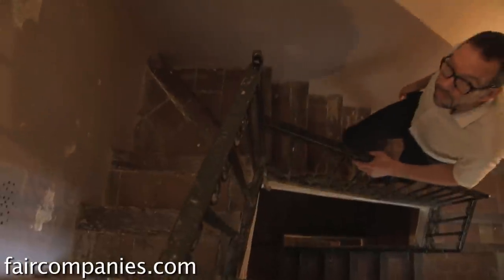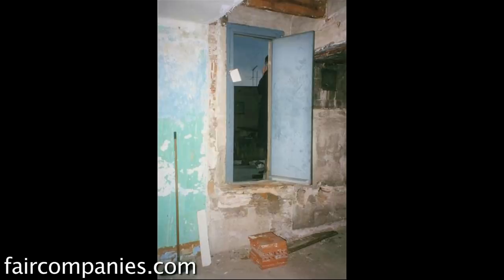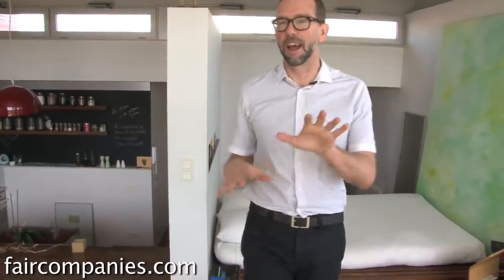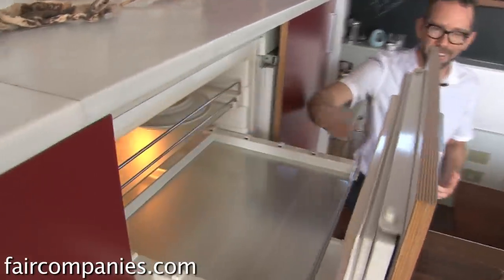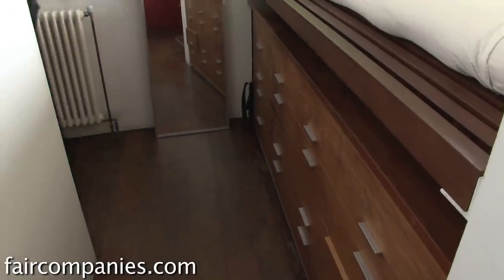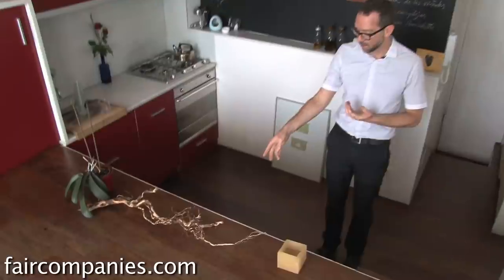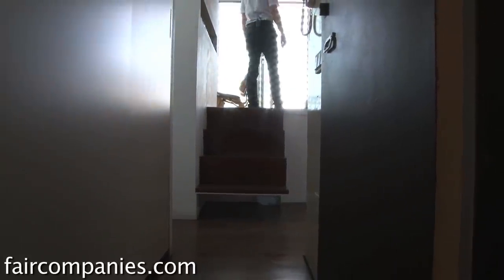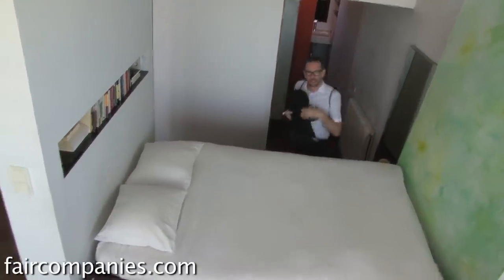Space-flowing apartment: walk-thru shower & fridge-in-drawer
John MacPeek has fond memories of living out of a suitcase when he first moved to Europe over 2 decades ago. "There's a real advantage to having everything you own that you can carry on your back at one point". So when he was looking to buy an apartment in Barcelona, he was ready to live in something compact where everything he owned was accounted for.

When he first saw his new home, its size didn't bother him (about 25 square meters or 270 square feet) as much as its condition. It was an old storage room for the building's water tanks and it looked more like a storage room than anything habitable.

MacPeek enlisted the help of architect Lola Domenech who insisted she'd take on the project if she could open up the apartment to the sea. He bought the "over-sized closet" and Domenech began plans to take down the main wall and replace it with a 6 meter long (20 foot long) folding glass door that allows in light and air to provide passive solar heating and cooling (the shutters can close it off completely in summer to prevent overheating).

She also implemented space-saving ideas like a walk-through shower, a bedroom that becomes a lounge and a refrigerator in a drawer.